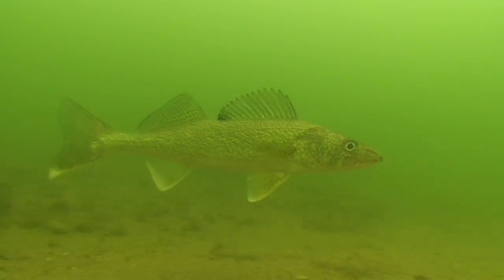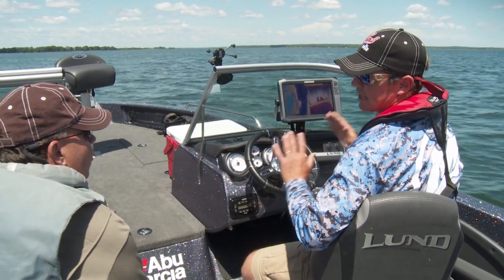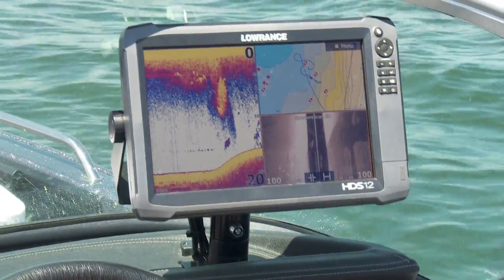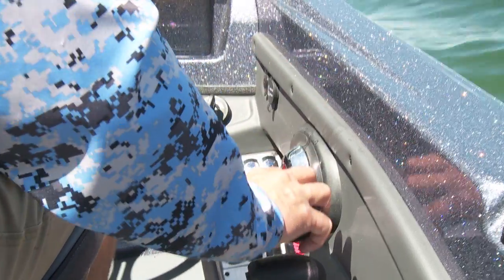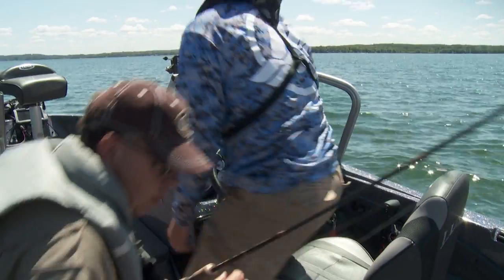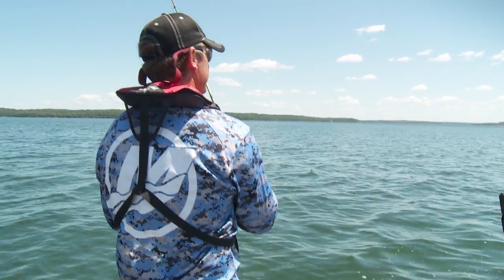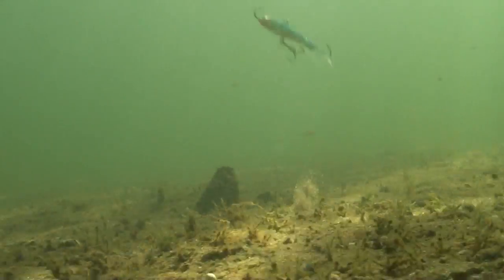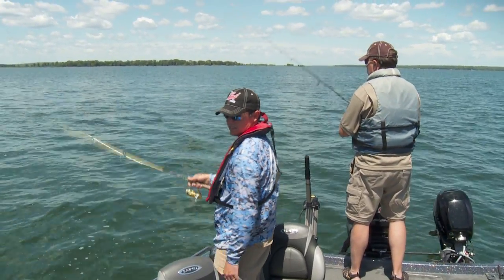Step-by-Step: Mark and Catch Walleyes on Jigging Raps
Leech Lake guide Toby Kvalevog shows off a nifty little system he uses to pinpoint walleyes on his electronics and efficiently target them with a Jigging Rap. It's a strategy that's really quite simple and easy to emulate yourself!